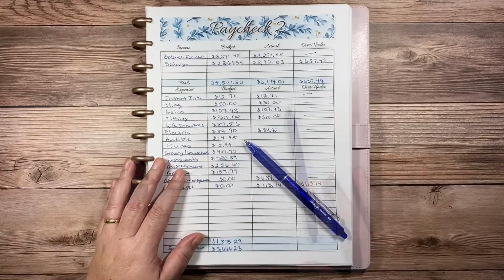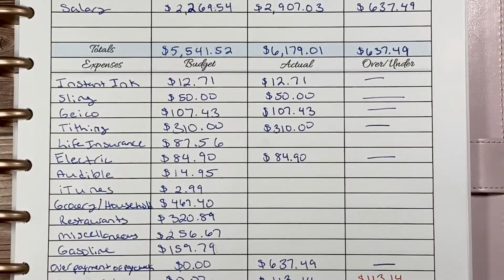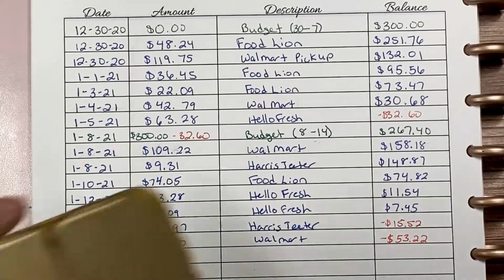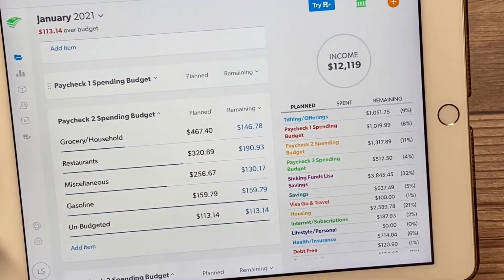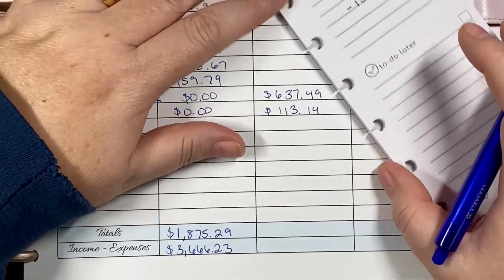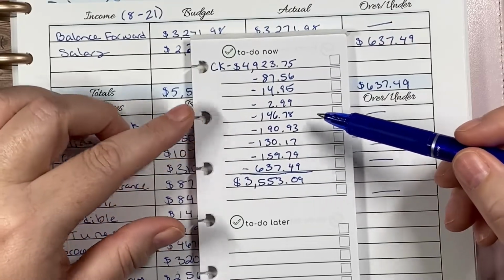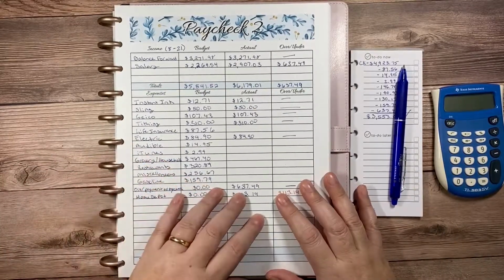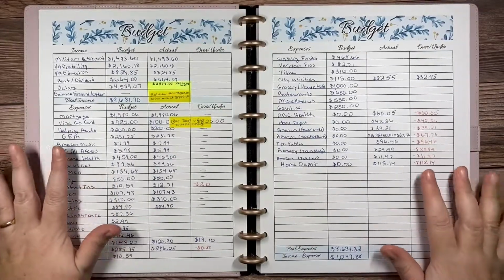Mid Month Budget Check In || January 2021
Today’s video is me just just checking in mid month to see if I am still on track with my budget. I hope you like the video have an amazing and blessed day!

If you would like to email me instead of leaving a comment in the comment section below for YouTube or have questions for me about my channel, please email me at .

Products Used:

Lisa’s Faith Budget Plan Etsy Shop

I am not a financial expert nor am I here to give financial advice to others. My goal is to share my personal experience on budgeting in order to possibly help others on their Debt Free journey. If you are looking for financial advice, I recommend you contact a professional financial advisor in your local area for the best advice for your situation. In my videos I may refer to recourses such as EveryDollar and Financial Peace University.